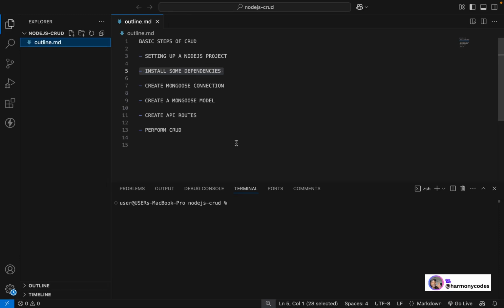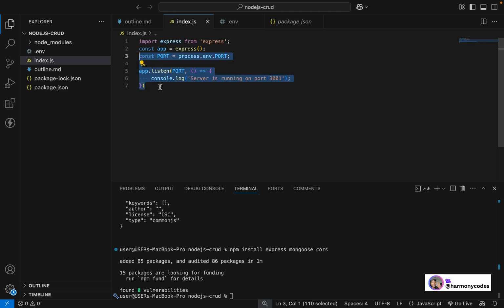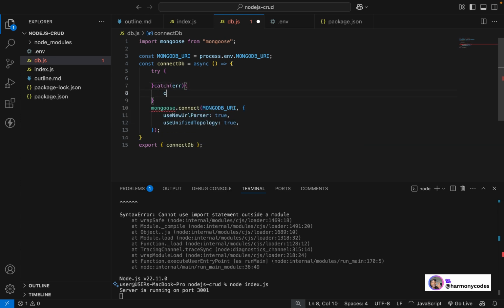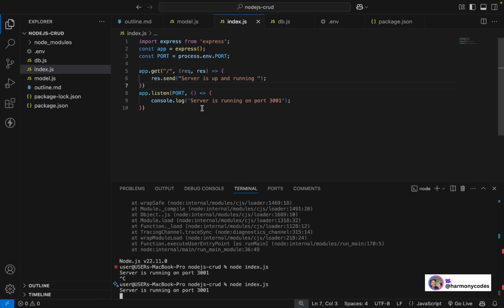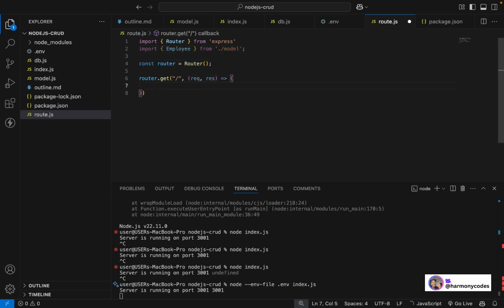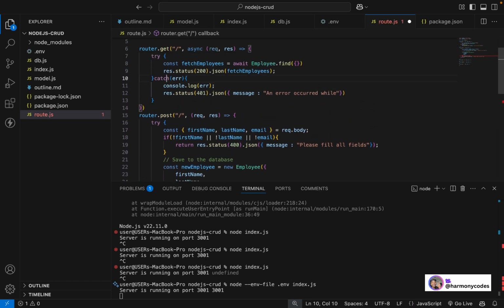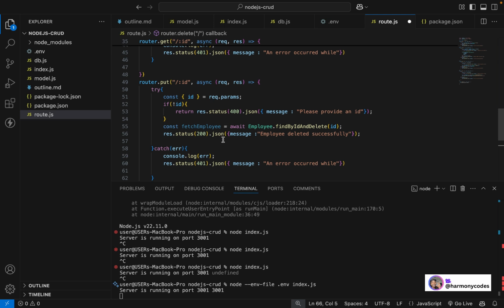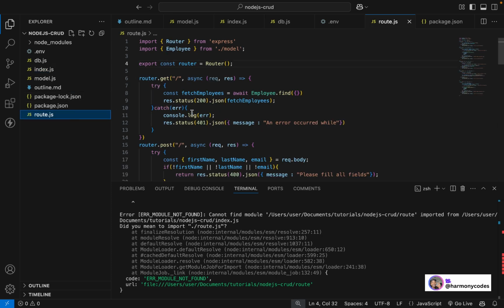Complete CRUD API with Node.js, Express & MongoDB (Step-by-Step)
In this video, I went over the step by step process of creating a crud operation in nodejs and using mongodb as db.

Timestamp
00:00 Introduction
1:20 Installing Dependencies
2:24 Creating Nodejs Server
5:03 Mongodb Connection
12:50 API Routes
28:25 Sending API Requests